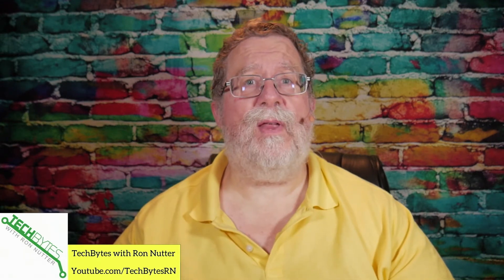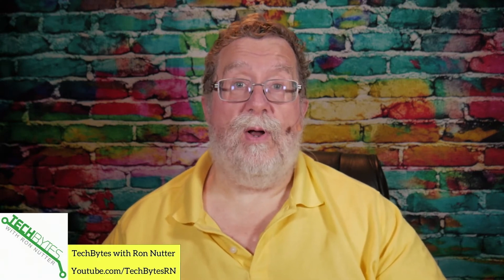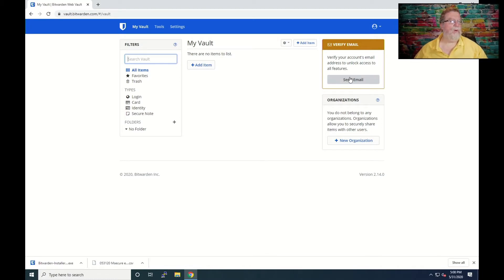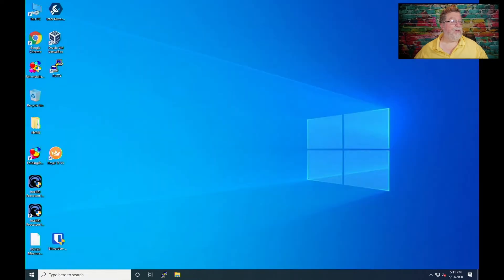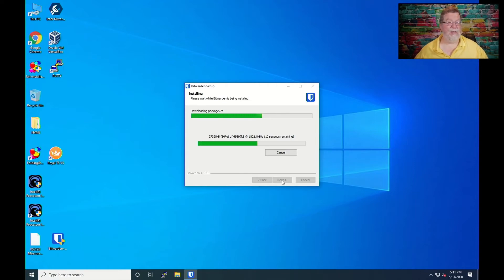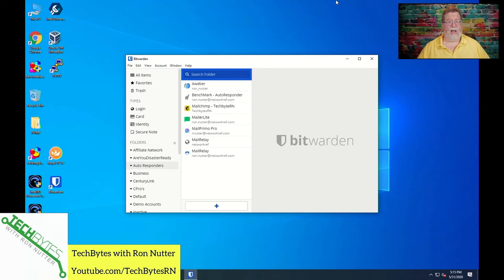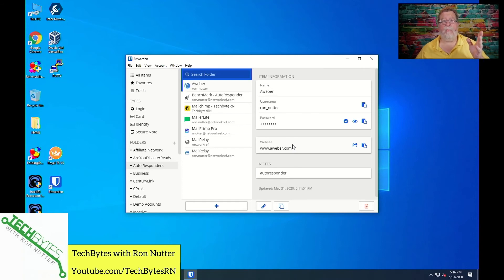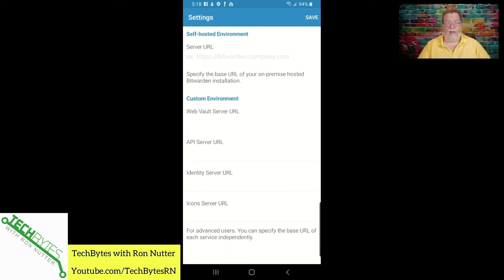How to enable Bitwarden to manage logins & Two Factor Authentication in Your SmartHome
In this episode, I introduce you to Bitwarden, an open source password manager that is supported on multiple platforms.  It even offers the option of using Bitwardens sync  server at no charge (in most cases) or setting up your own sync server on Docker (which will be covered in   a future episode.